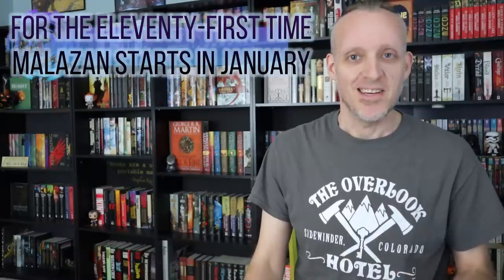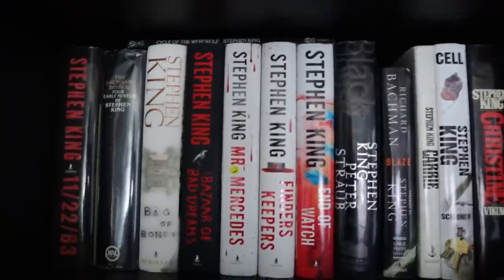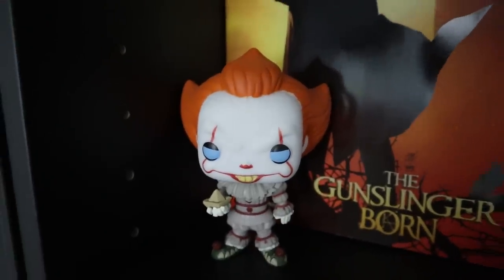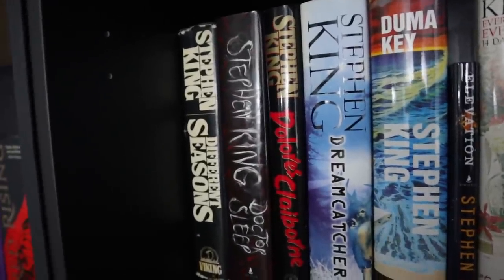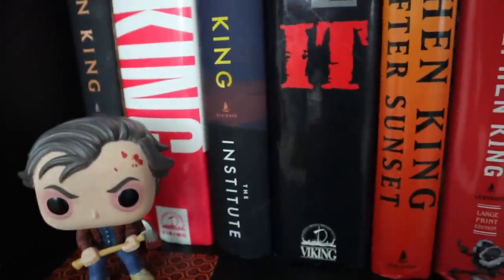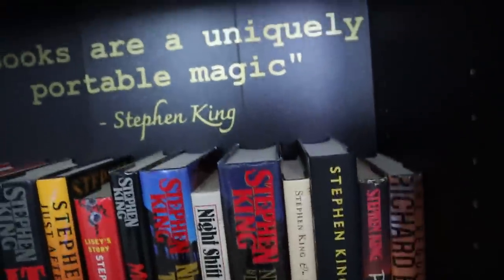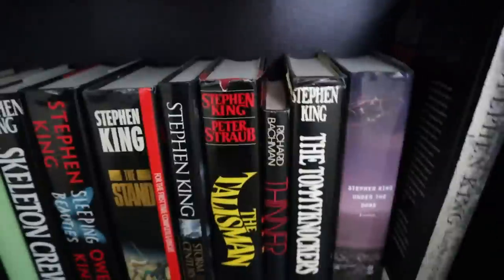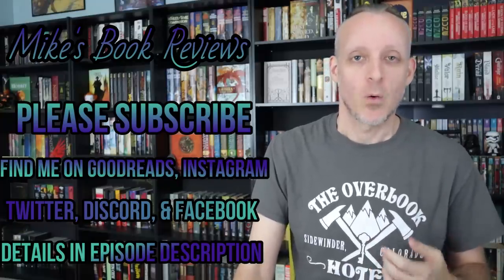Bookshelf Tour (Part I): My Stephen King Collection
Per viewer request, Mike takes a slow tour through his book shelves and talks about a handful of them. In part one, he talks exclusively about the crown of the collection; Stephen King.

0:00 Introduction
1:25 Stephen King Shelf
15:55 Final thoughts

Want to send Mike something? You can do so to the below address:

Mike K.
15201 Mason Rd
Suite 169